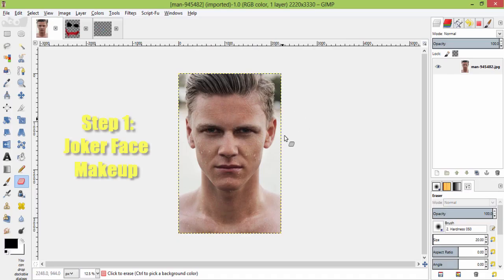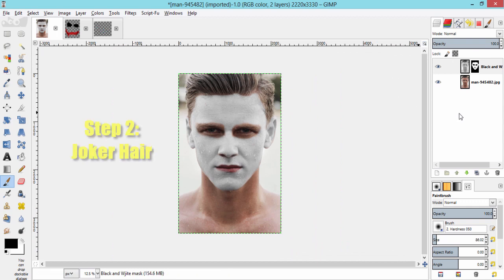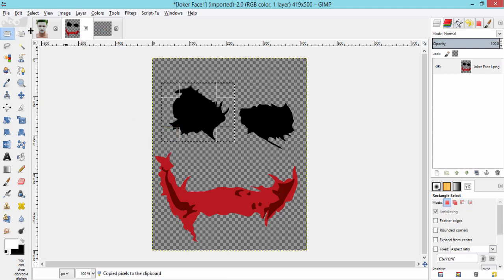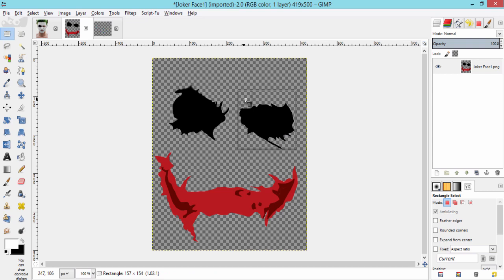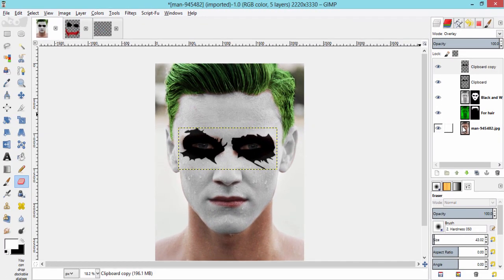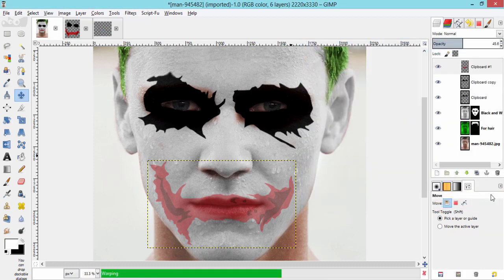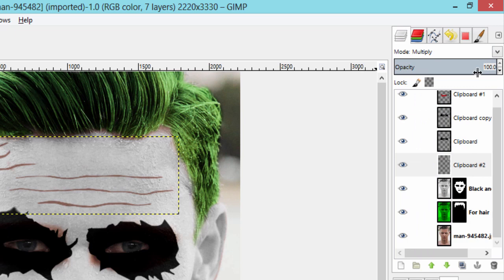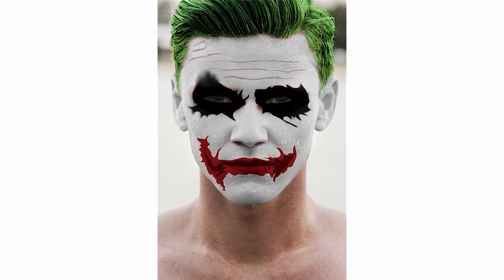Batman Joker (Heath Ledger) Effect in Gimp | The Dark Knights | Photoshop | #8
Gimp tutorials #8

In this video I'm gonna show you how to make someone or yourself into Batman The Joker Heath Ledger. Batman Joker Effect or Batman Joker Manipulation.

I'm going to get this effect in 5 different steps

Note:
Gimp is similar to Photoshop .It is the perfect alternative to Photoshop. So you can use this same method in Photoshop as well.

Steps:

1. Joker Face Makeup
 *Duplicate the layer
 *Remove the Colour from that layer
 *Use Curves to make that layer more brighter
 *Add Layer Mask with Black (Full Transparency)
 *Make Foreground Colour White and Brush the Face Region

2. Joker Hair
 *Duplicate the Original Layer Again.
 *Colorify to Green
 *Add Layer Mask with Black
 *Make foreground as White and brush the Hair Region
 *Make Blending Mode to Overlay

3. Joker Eyes and Lips
 *Make the Selection for Eyes and Paste as New Layer
 *Scale and Place it accordingly as your Image
 *Also do this to the lips and scars
 *Use iWarp

4. Head Peel Makeup
 *Make the selection and Copy it
 *Paste as New Layer
 *Scale and Place it in the Forehead region

5. Additional Editing (Optional)
 *Use Smudge tool and do Some Smudging in Head Peel and Eye Makeup

That's it. Your favorite Joker Heath Ledger's Effect.Done forget to Watch this 12:55 - 13:06 Effect. Thumbs up.